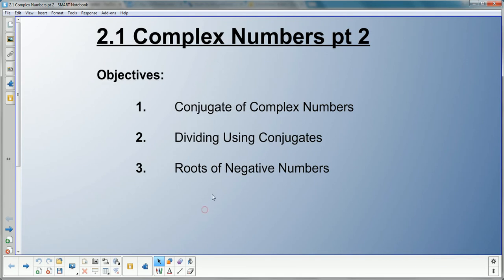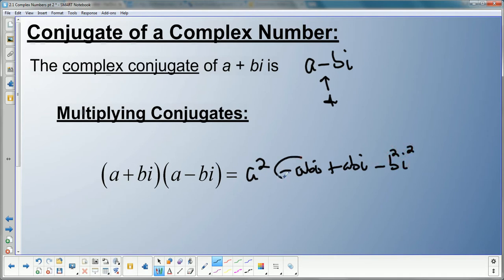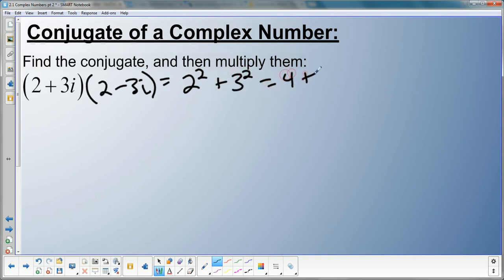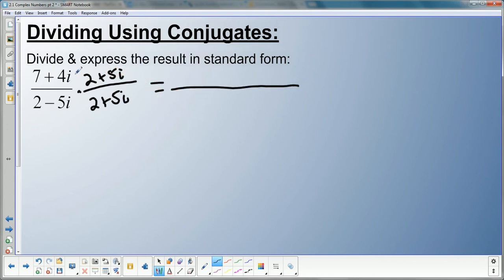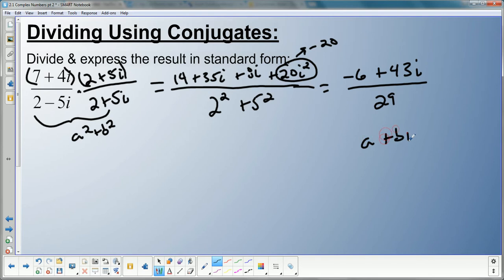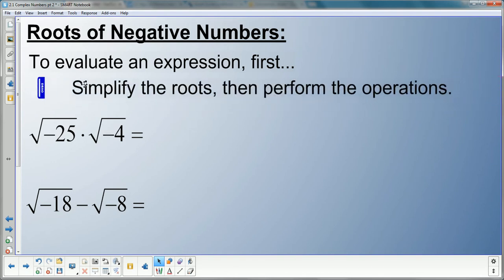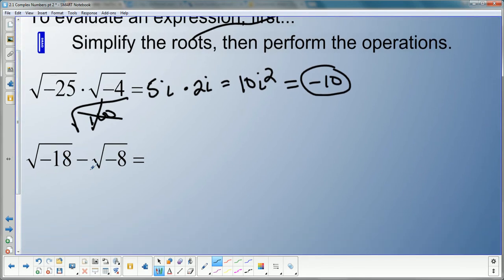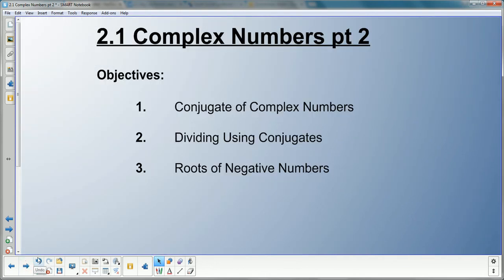2 1 Complex Numbers pt 2